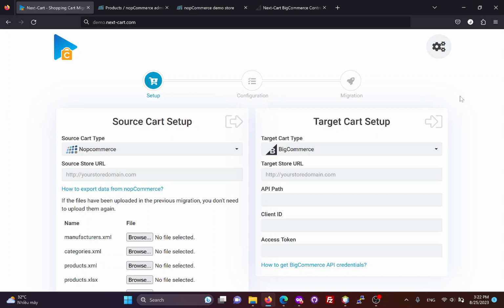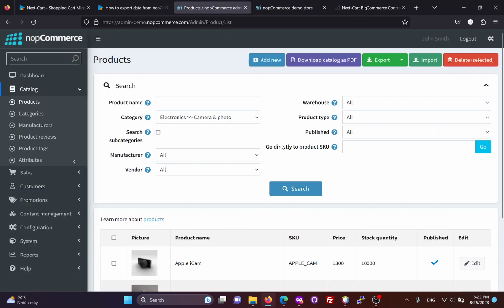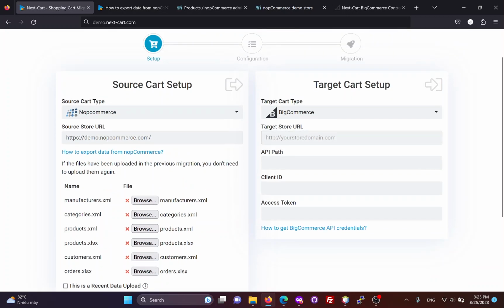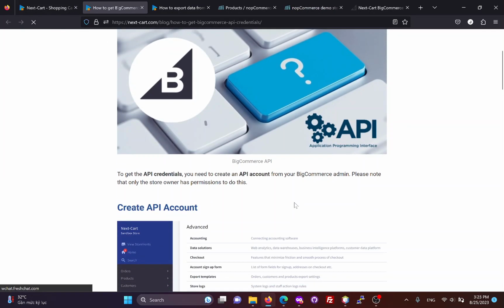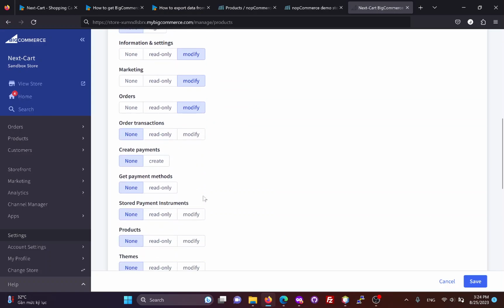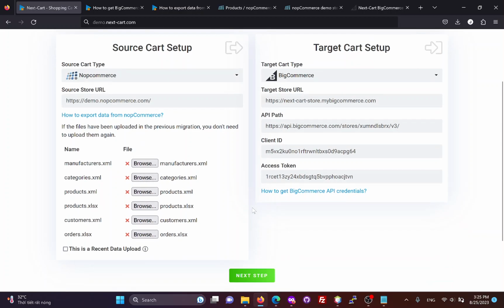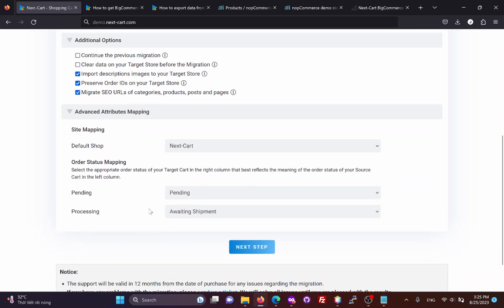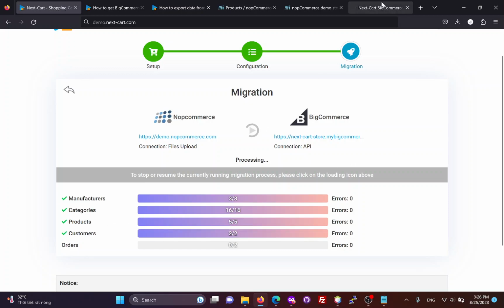Migrate NopCommerce to BigCommerce in 3 simple steps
With the migration tool of Next-Cart, you can easily migrate products, categories, customers, orders ... from your NopCommerce site to a new BigCommerce site.

You can try free demo and purchase the migration tool

If you have any questions or need any assistance, feel free to submit your request

Our technicians will support you throughout the migration process until everything is complete.

00:00 Export NopCommerce data files
01:22 Set up BigCommerce API connection
03:18 Configure the migration
04:06 Start the migration
04:28 Check the results
07:09 Get the migration tool